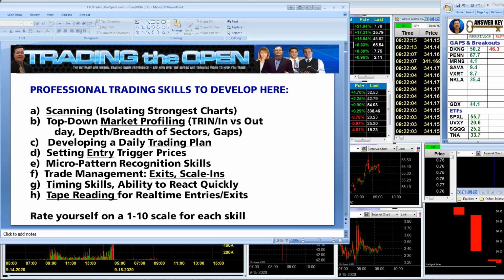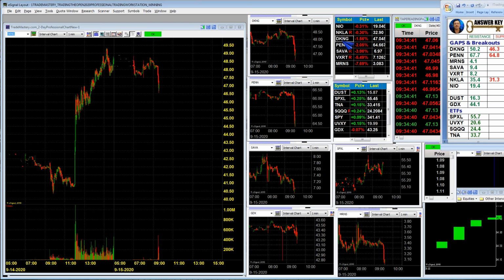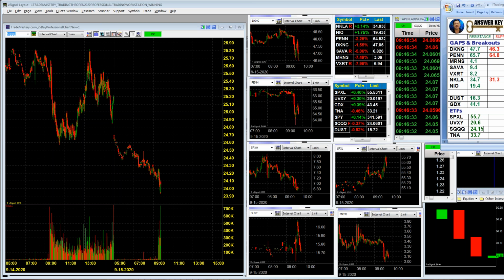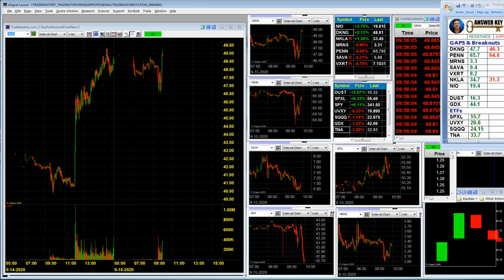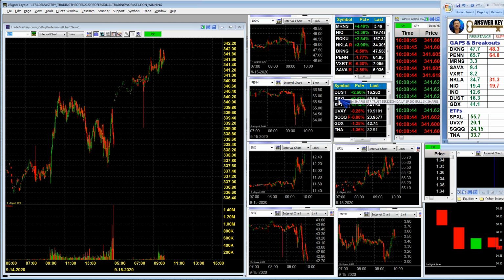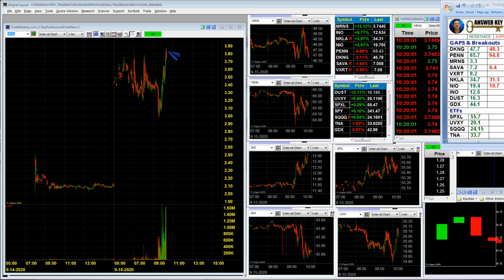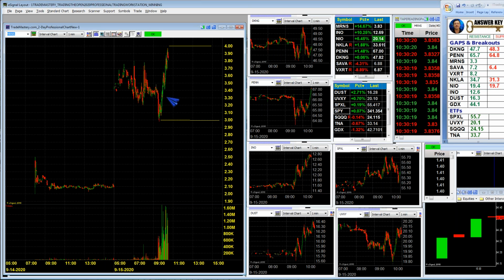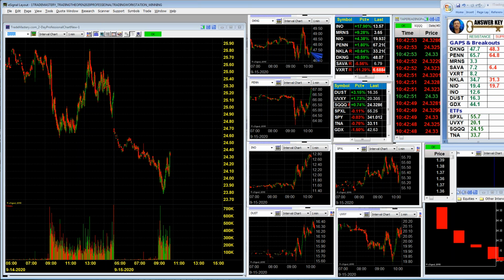TradingTheOpen.com Live Trading Room 9/15/2020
daytrading trademastery stockmarket For more, learn how once you join me as a member (day traders) Day trading & swing trading. See industry leader Ken Calhoun, President of in this powerful new video. Learn day trading and how a real daytrader looks for entries and exits in each morning's markets. No actual trades are taken, all information for training/education. Day traders have trusted us since 1999. , our live trading room for active traders. Ken has been featured in Moneyshow, Active Trader, Technical Analysis of Stocks & Commodities, and more. Commodity Futures Trading Commission (CFTC) Rule 4.41 HYPOTHETICAL PERFORMANCE RESULTS HAVE MANY INHERENT LIMITATIONS, SOME OF WHICH ARE DESCRIBED BELOW. NO REPRESENTATION IS BEING MADE THAT ANY ACCOUNT WILL OR IS LIKELY TO ACHIEVE PROFITS OR LOSSES SIMILAR TO THOSE SHOWN. IN FACT, THERE ARE FREQUENTLY SHARP DIFFERENCES BETWEEN HYPOTHETICAL PERFORMANCE RESULTS AND THE ACTUAL RESULTS SUBSEQUENTLY ACHIEVED BY ANY PARTICULAR TRADING PROGRAM. ONE OF THE LIMITATIONS OF HYPOTHETICAL PERFORMANCE RESULTS IS THAT THEY ARE GENERALLY PREPARED WITH THE BENEFIT OF HINDSIGHT. IN ADDITION, HYPOTHETICAL TRADING DOES NOT INVOLVE FINANCIAL RISK, AND NO HYPOTHETICAL TRADING RECORD CAN COMPLETELY ACCOUNT FOR THE IMPACT OF FINANCIAL RISK IN ACTUAL TRADING. FOR EXAMPLE, THE ABILITY TO WITHSTAND LOSSES OR ADHERE TO A PARTICULAR TRADING PROGRAM IN SPITE OF TRADING LOSSES ARE MATERIAL POINTS WHICH CAN ALSO ADVERSELY AFFECT ACTUAL TRADING RESULTS. THERE ARE NUMEROUS OTHER FACTORS RELATED TO THE MARKETS IN GENERAL OR TO THE IMPLEMENTATION OF ANY SPECIFIC TRADING PROGRAM WHICH CANNOT BE FULLY ACCOUNTED FOR